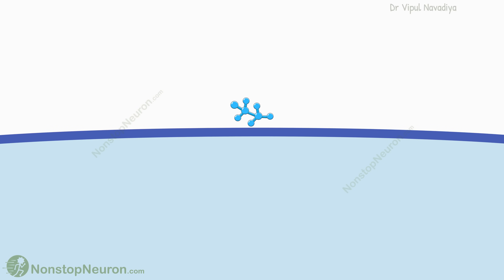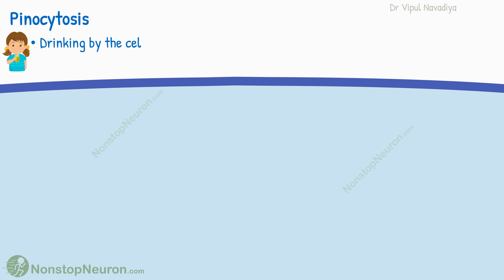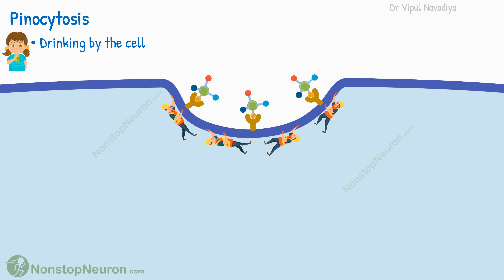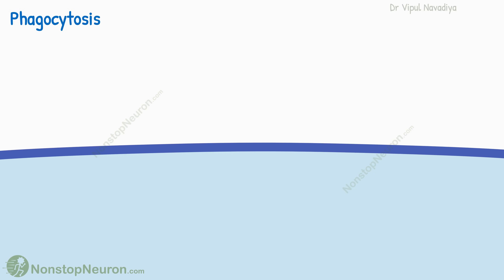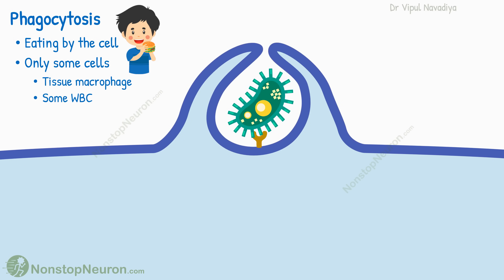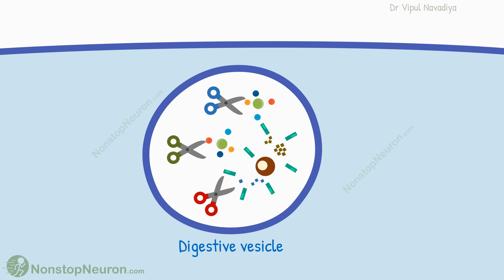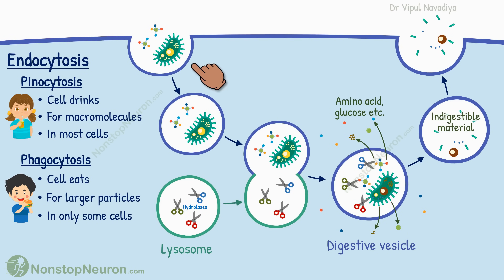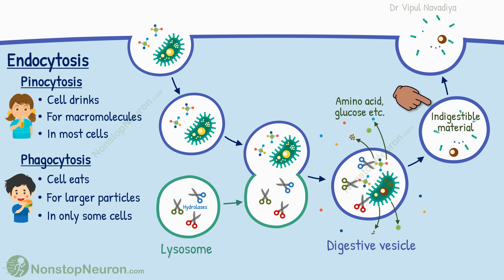Endocytosis: Pinocytosis and Phagocytosis | Eating, Digesting and Pooping by the Cell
Endocytosis: Pinocytosis and Phagocytosis:
Entry of large particles inside the cell happens by endocytosis. For this, the cell membrane wraps around the particle to be taken in, and than breaks off a vesicle containing that particle, inside the cell. Pinocytosis is drinking by cell. Large macromolecules are taken in by this process. It occurs in most of the cells. Phagocytosis is eating by the cell. It takes very large things like bacteria or whole cell. Only some cells are capable of phagocytosis. The vesicle formed by endocytosis merge with lysosome to form digestive vesicle. In this, the particle is broken down. Small molecules like amino acids, and glucose thus formed, enter the cytoplasm. And indigestible material is exerted out of the cell by exocytosis.

Chapters
00:00 Intro, Basics & Types of Endocytosis
01:10 Pinocytosis
02:38 Phagocytosis
03:34 Digestion of Ingested Material
04:27 Summary